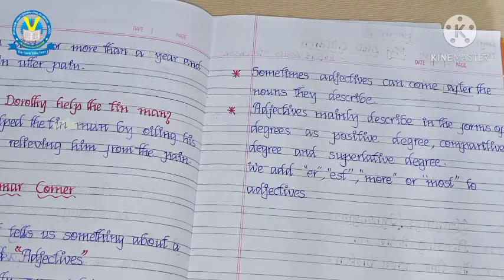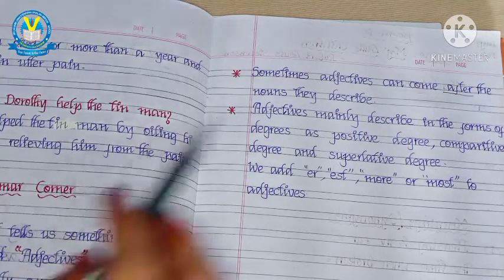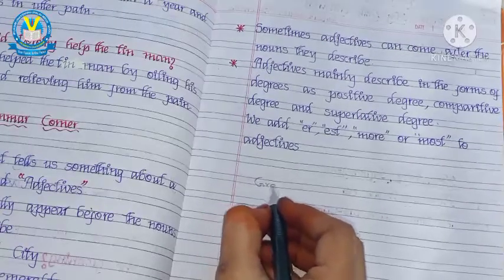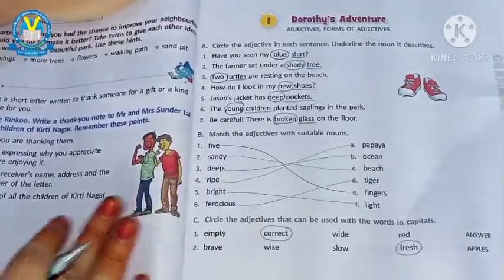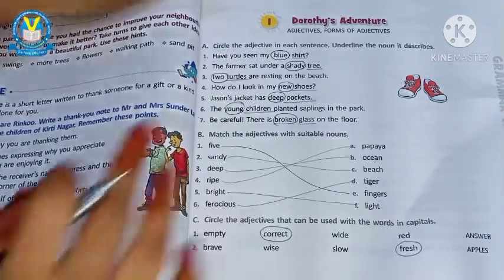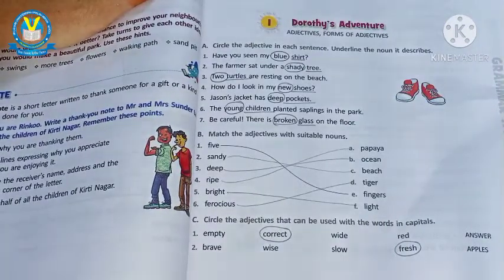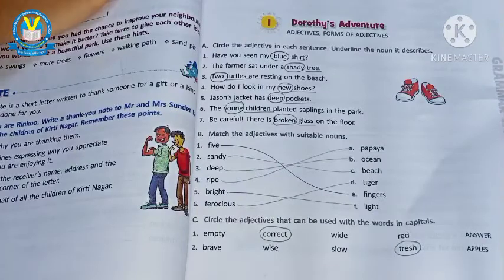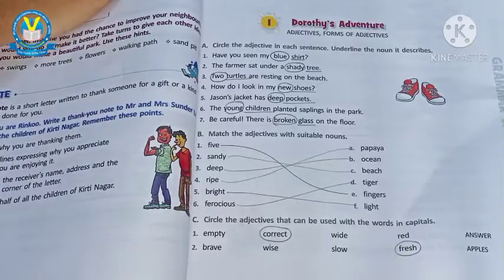English, Class-4,Term-2,L-1, Textual Grammar.